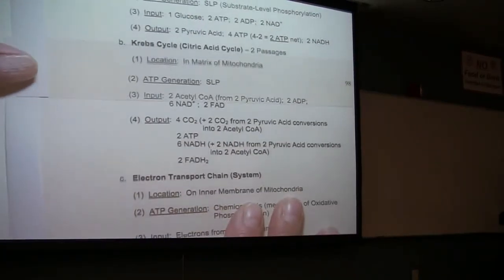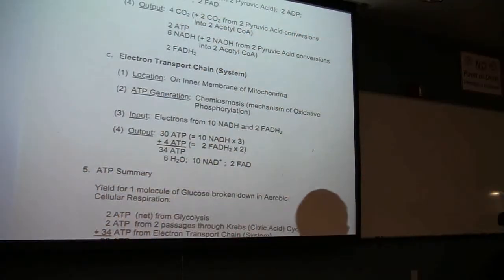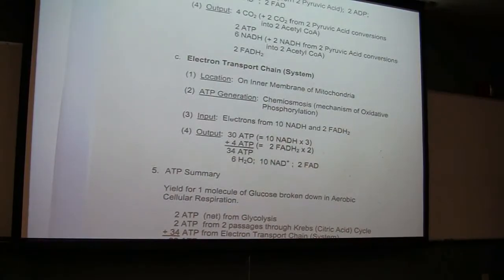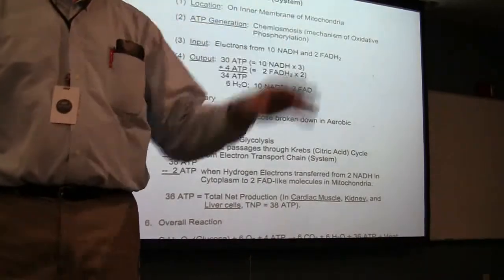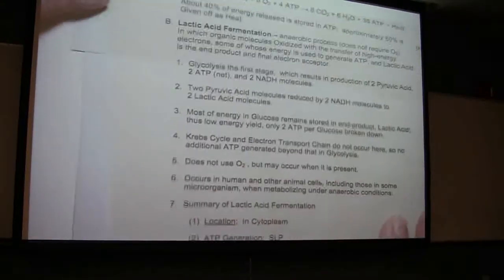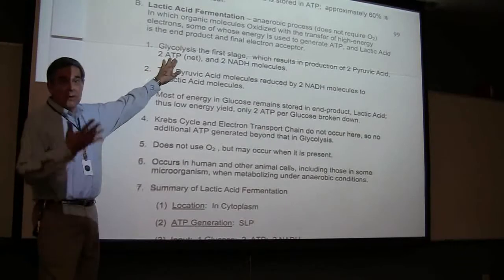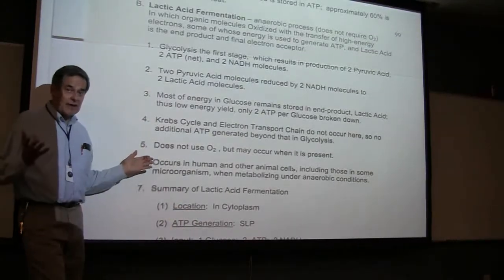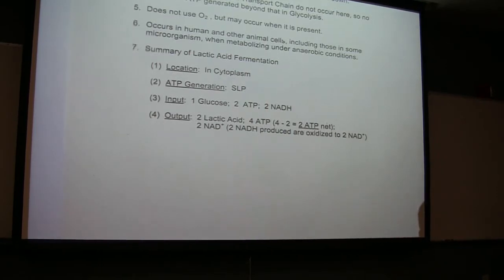Lecture 3.12.13 Digestion and Metabolism Part 4